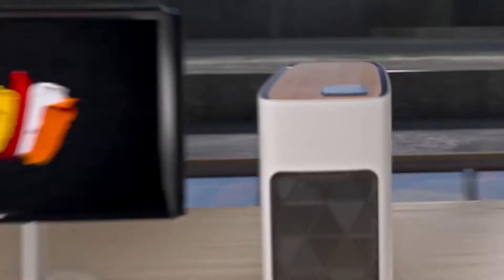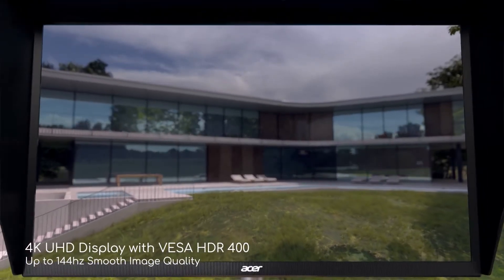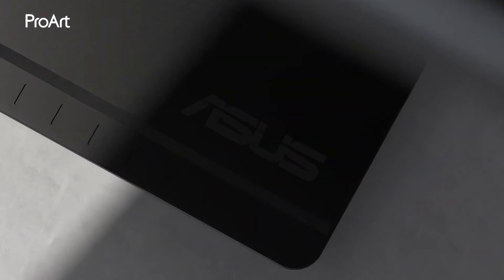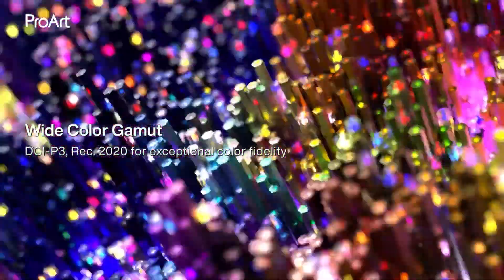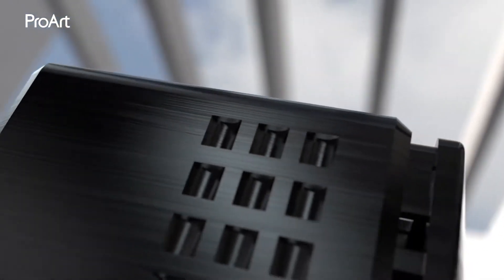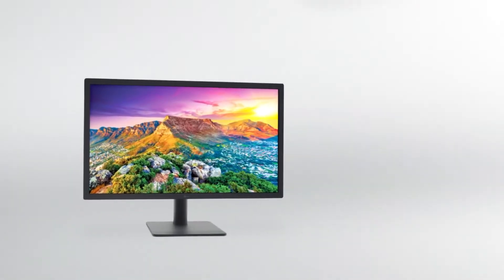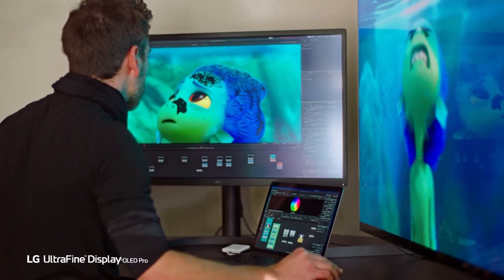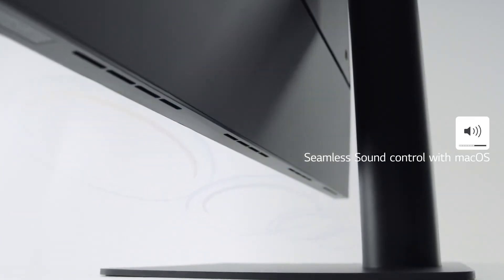Best 4K Monitors for Video Editing in 2021!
These are the best 4K monitors for video editing in 2021, featuring the highest resolution and color accuracy rating possible, to ensure you can accurately and consistently create to a professional standard. Measured in terms of sRGB for web based content, and Rec.2020 or Rec. 709 for video work and DCI-P3 for a more universal perspective, you'll be stunned by the vivid referencing capabilities of these HDR LED IPS 10 bit color and low Delta E variance models from LG, ASUS, and Acer.

➡ 1. LG UltraFine 32UL950-W
➡ 2. ASUS ProArt PA32UCG-K
➡ 3. Acer ConceptD CP3 CP3271K

📖 Transcript:

These are the best 4K monitor for video editing in 2021, welcome to Monitor Verdict.

Number 3

Acer ConceptD CP3 CP3271K
As you would expect of the ConceptD range from Acer, the color accuracy on this display is exceptional - with 90% of DCI-P3 color gamut at a Delta E variance of less than 1. I think, for the price, they should’ve gone further than 90% of DCI-P3 and 400 nits brightness, but achieving 4K UHD with HDR400 in 144Hz, on a 1ms IPS display is impressive enough to justify it if you’re a creative type who needs high accuracy and high frame rates in the same monitor.

Number 2

ASUS ProArt PA32UCG-K
On the high end of creative digital media monitors, the PA32UCG-K is everything you could ever want or need. With 1600 nits peak bright, and 1000 nits sustained across the entire monitor, the brightness can completely overpower any glare. HDR-10 provides a 1,000,000:1 contrast ratio. The Mini-LED IPS display is capable of 10-bit color, a Delta E variance of less than 1, and 98% of DCI-P3 or Rec. 2020 color spaces, 100% of Rec. 709, or even higher in AdobeRGB and SRGB, which is completely unparalleled at this size and resolution. Even the refresh rate is uncompromised, at up to 120Hz, this isn’t a gaming monitor - but if you wanted to build the world's most expensive gaming setup, here’s the monitor for you!

Of course, with all those pixels you’d expect to see the best of the best connectivity, and amongst other ports, you’ll find a HDMI 2.1 and DisplayPort 1.4 on the back.

This is undoubtedly the #1 monitor for video editors, but if your budget is for whatever reason, less than $5,000, there’s a QHD version with almost as perfect colour accuracy too.

Number 1

LG UltraFine 32UL950-W
As our #1 option for Mac compatibility, this is everything that a visual creative needs to accurately monitor and shape their creations - with 32” of 4K UHD screen real estate, you’ll have a long timeline and a detailed viewport on the same screen. you’ll have a detailed view of Photoshop, Illustrator or other design softwares. And with 98% of DCI-P3, it’s well suited to a range of creative professionals, even the colorists at Pixar! Now there’s a solid recommendation if I’ve ever heard one!

For when one screen isn’t enough, you can daisy chain two 4K monitors together through Thunderbolt 3, and it has thoughtfully integrated control with MacOS for brightness and loudness control from your touch bar.

And, if you’re interested, there’s a 5K version - that’s probably enough pixels at that point right?

⏱ Timestamps:

0:00 - 0:05 Intro
0:06 - 0:40 Acer ConceptD CP3 CP3271K
0:41 - 1:56 ASUS ProArt PA32UCG-K
1:57 - 2:48 LG UltraFine 32UL950-W